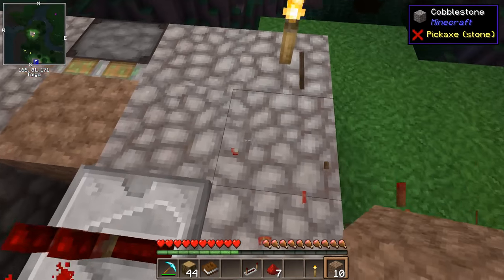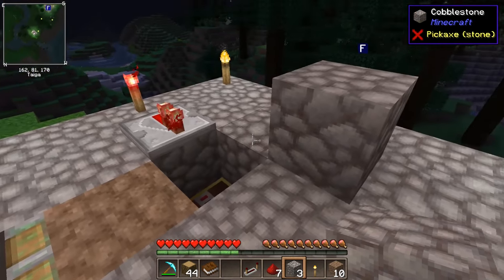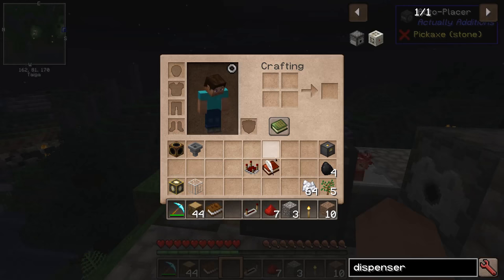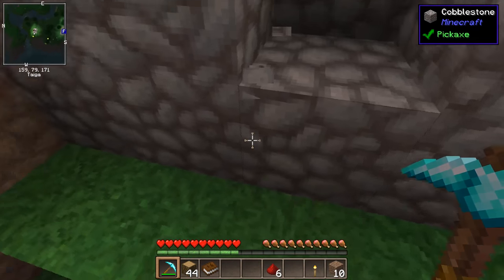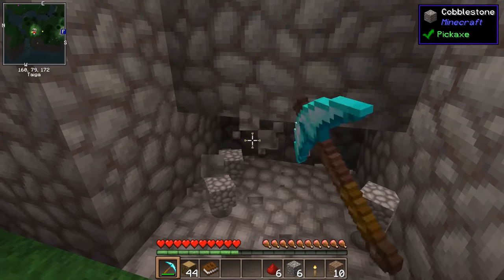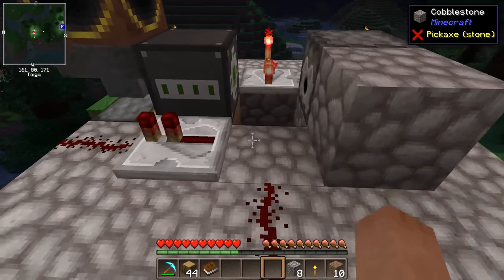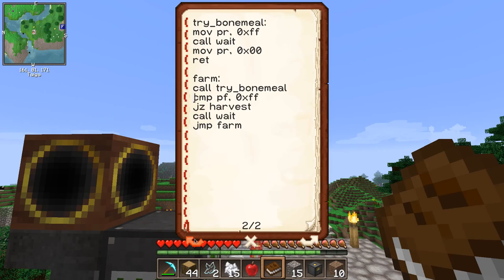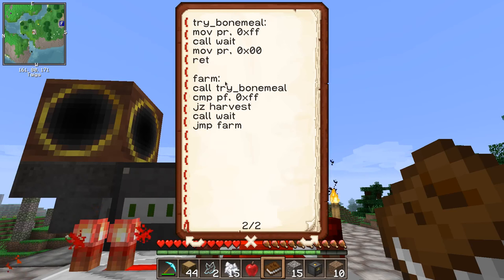Minecoprocessors + Actually Additions: Cheap, Fully Automatic Tree Farm (using Assembly code!)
I think Minecoprocessors is a great but underappreciated little mod, so let me show you a build you can do with it.

This is a cheap and fully automatic (including auto-bonemealing) tree farm that's somewhat early game since you just need 4 nether quartz for the processor. The rest all uses cheap and un-empowered overworld materials. If you have the extra quartz for an empowerer and greenhouse glass, this is fully self-sustaining.

You can just copy-paste that, page-wise, into the codebook.